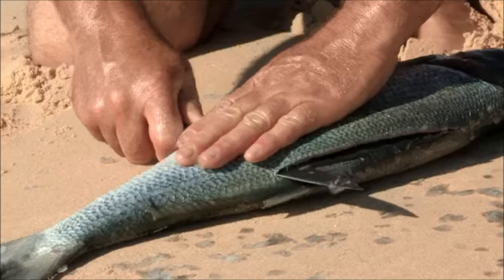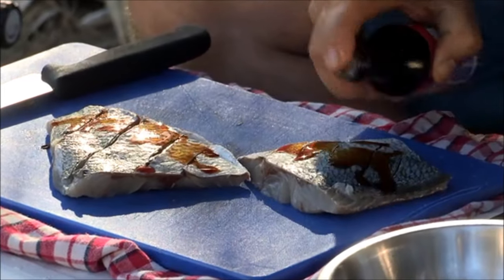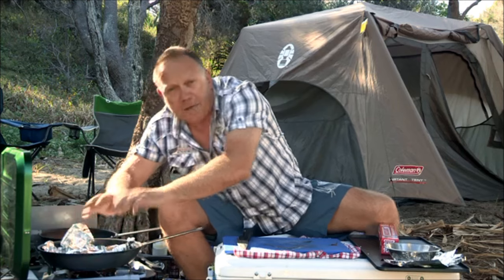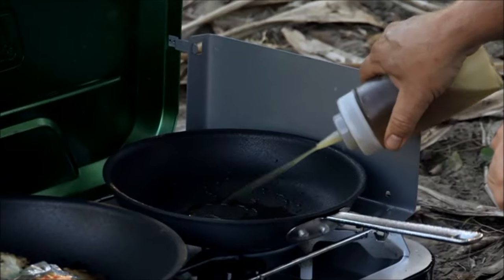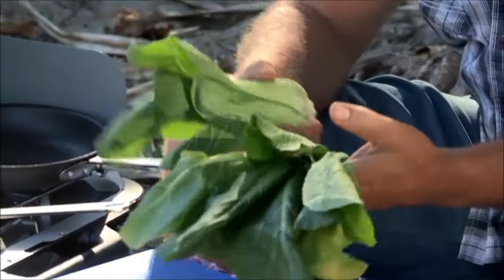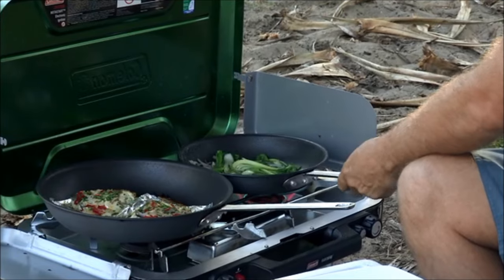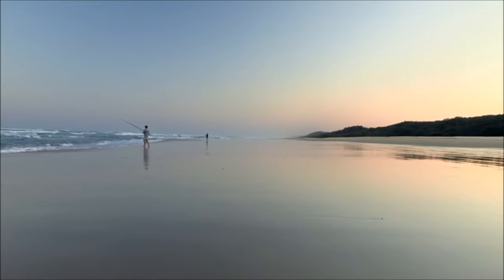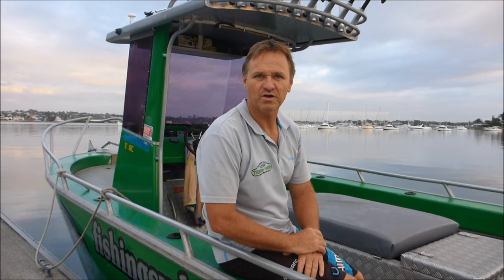Catch & Cook Beach fishing |Fraser Island| TheHookandTheCook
Scotty and Paul enjoyed their few day exploring Fraser Island and fishing along the beach catching Tailor ( Blue Fish ) Jew Fish, Beach Worming, Cooking a great feed of fresh sea food and more, if you get the chance come and visit Fraser Island.